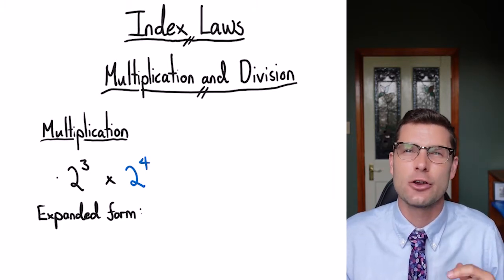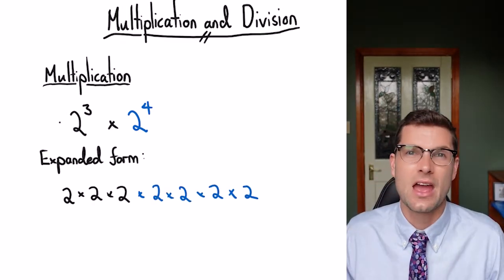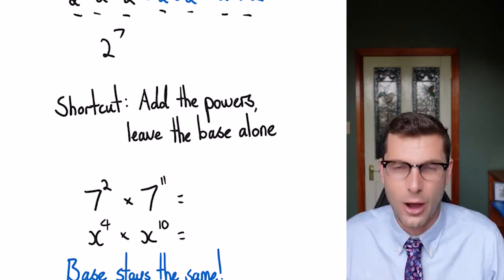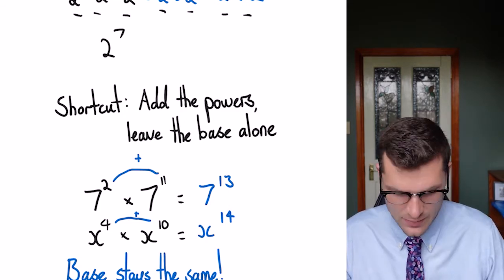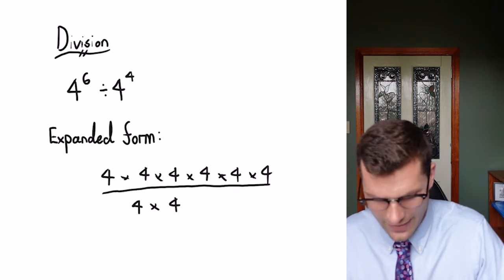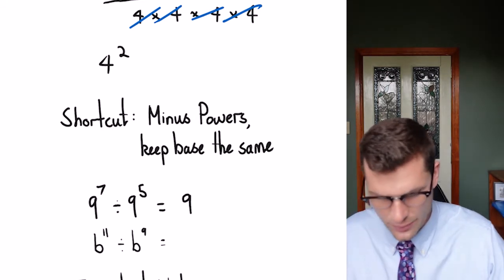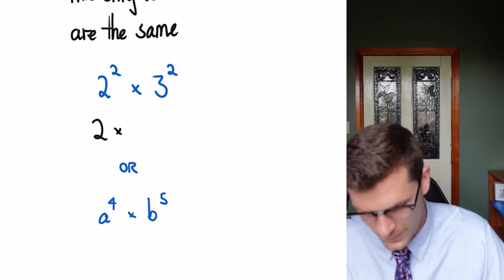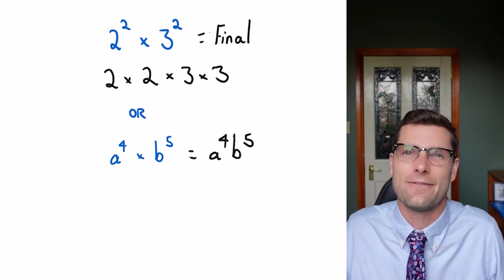Multiplying and Dividing Indices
1) Multiplying Indices (Expanding and Law)